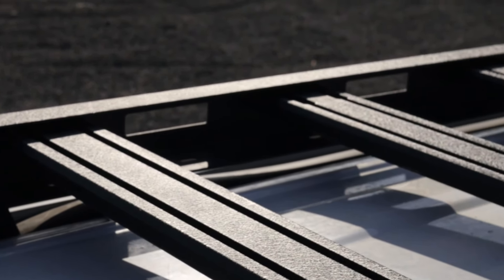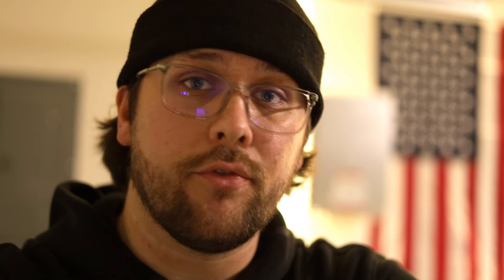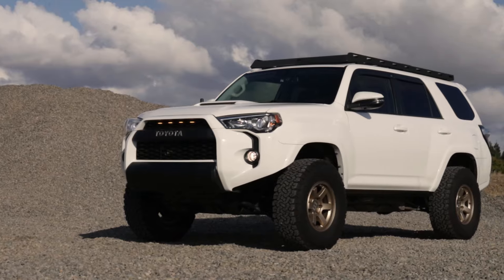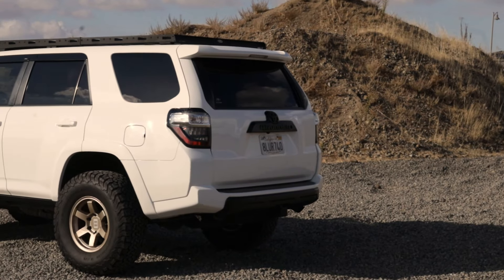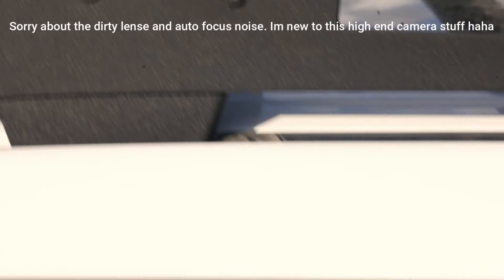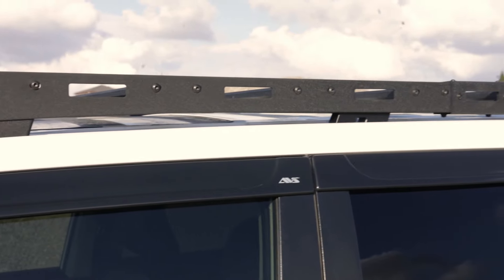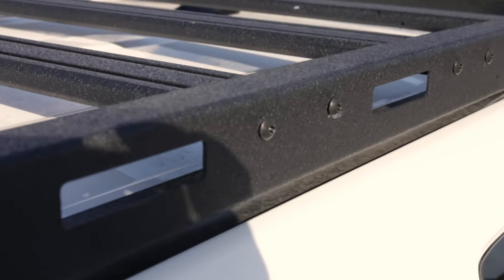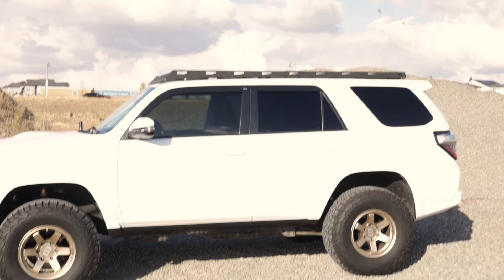The Best AMAZON Roof Rack For Your 5th Gen 4Runner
Link to the rack
We all know the feeling when your budget is tight but you need new accessories for your 4runner. Don't worry though, I have done the research to find which Amazon roof rack is best for your 5th gen 4Runner. It turns out that the Hooke Road Amazon Roof Rack is the best Amazon option. This one is wife approved and packs a punch for the cheap price that it is. You will not find a better rack than this on Amazon for your 5th gen 4runner.

Videos like this one - PRINSU Full Rack Install - 5th Gen 4Runner, I Installed A Westcott Designs Lo Pro Roof Rack On My 4Runner, BEST ROOF RACK FOR 5TH GEN 4RUNNER, BEST 5TH GEN 4RUNNER ROOF RACKS 4runnerlifestyle overlanding.